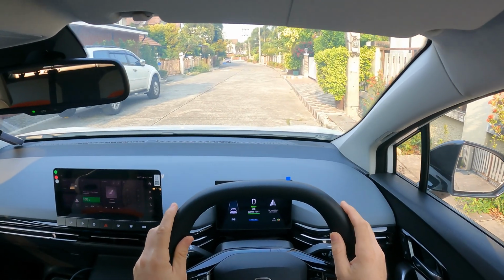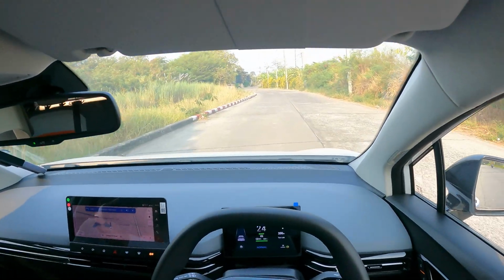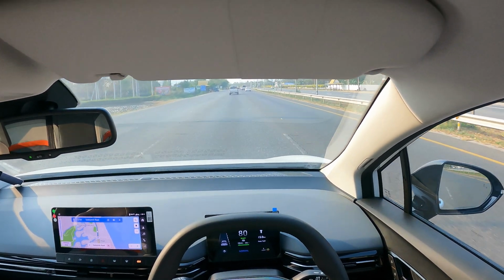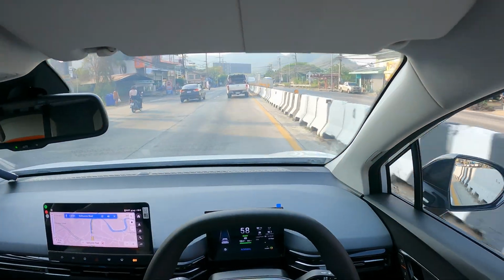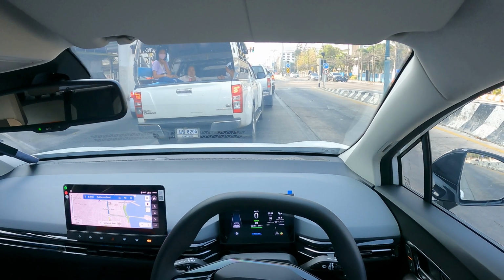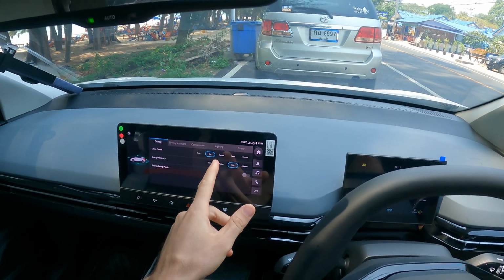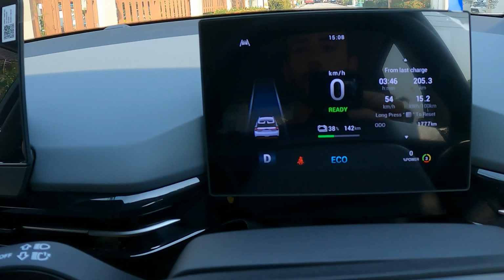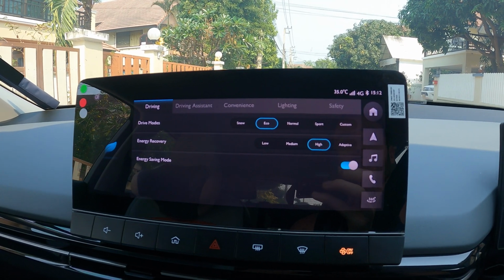I bought MG4 EV in Thailand | First 2 weeks real driving experience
I will be uploading more videos about my car, because I think there are many important things you have to know before buying it. They won't show it in short reviews, where they drove this car for 1 day haha